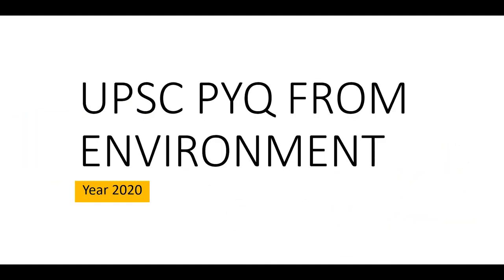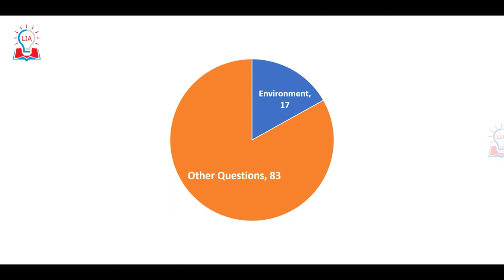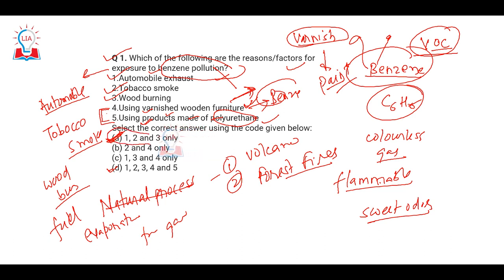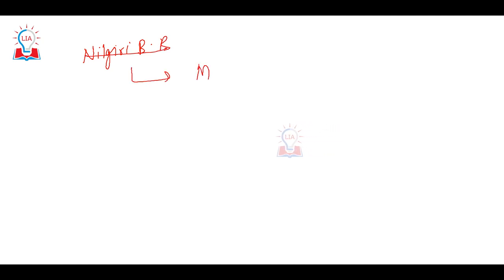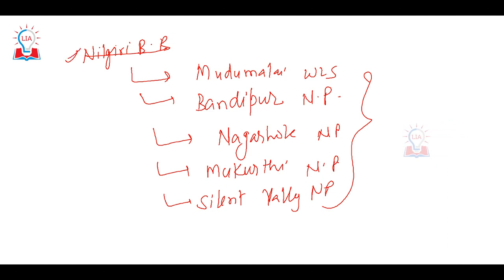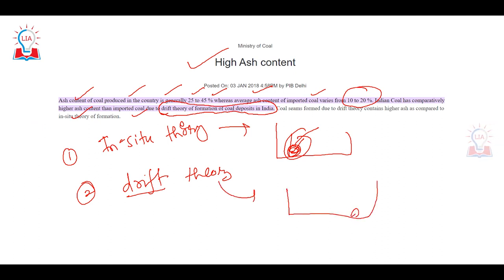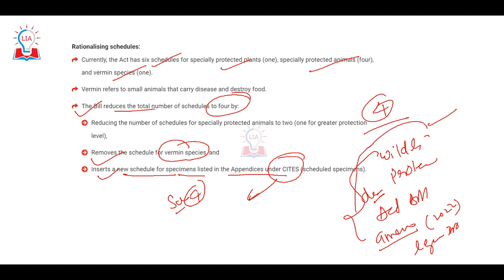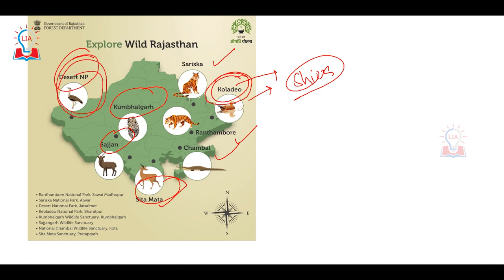UPSC GS Prelims 2020 Environment Questions PYQ - Detailed Analysis & Discussion | Legacy IAS Academy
In this video, we delve into the UPSC Civil Services General Studies Prelims Exam 2020 and provide a detailed analysis of all environment-related questions.

Our faculty discusses the most relevant and significant topics in the environment section of the exam and provides valuable insights to help you prepare for the upcoming test.

We explore the different types of questions that were asked in the exam, the areas that candidates found challenging, and the strategies to tackle such questions.

 Our team of experts brings years of experience in UPSC Civil Services Exam preparation and shares practical tips and tricks to help you score well in this highly competitive exam.

Whether you are a first-time aspirant or an experienced candidate looking to improve your scores, this video is an essential resource for you. Watch now and gain a better understanding of the UPSC Civil Services General Studies Prelims Exam 2020s environment section to increase your chances of success. Watch our full video.